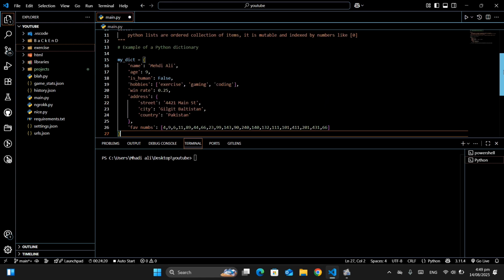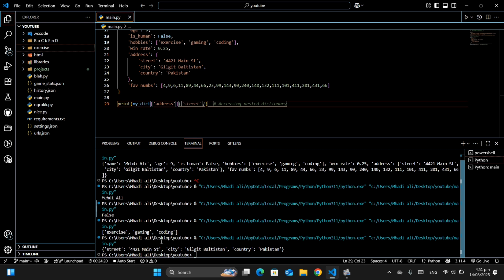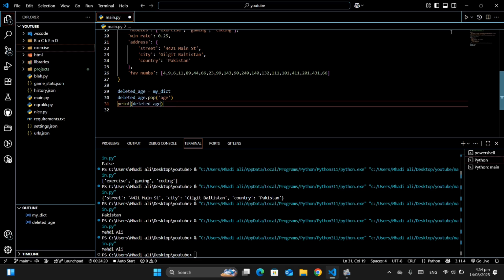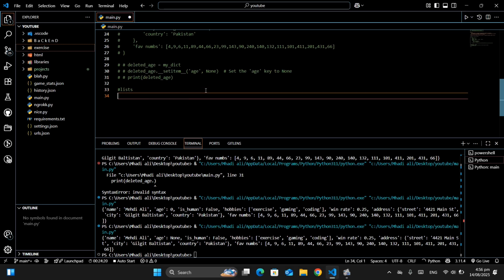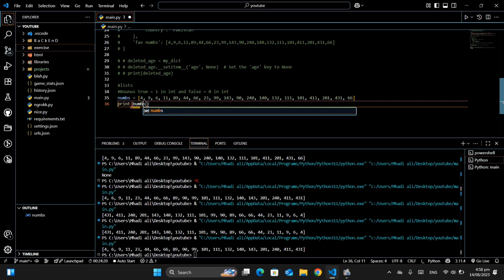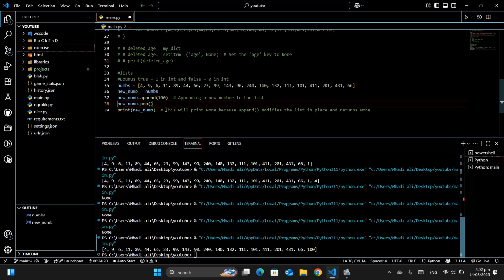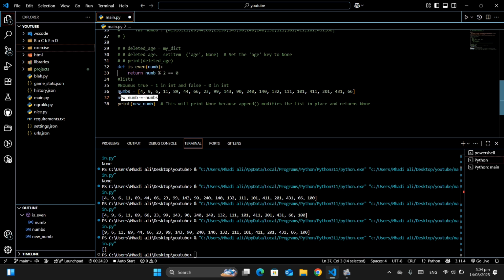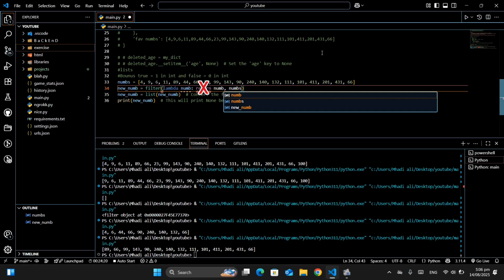Dictionaries and Lists in Python | python for beginners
In this video I am telling you about dictionaries and lists at one time so that’s why it is 19th minutes long 💀

dictionary is a JSON like object in python that uses {} in starting for key-value pairs.

List is a set of values which can be operated, it uses [ ]

🔎 Keywords finding this video

Me🙃:
followers: 16 + 3
contributions: 944 + 24

Sponsered:
    brilliant.org is a website where you can learn
    coding,maths,science even hardware management
    with sub lessons daily.
    •Learn Now •Stack now "try now"